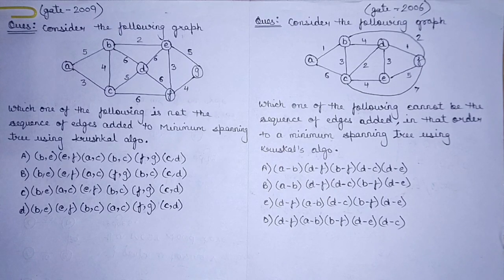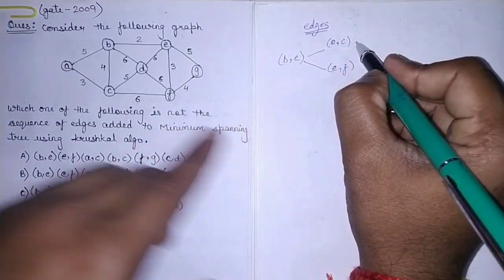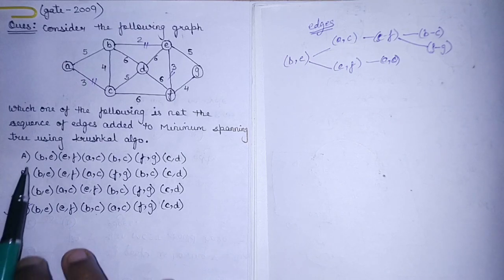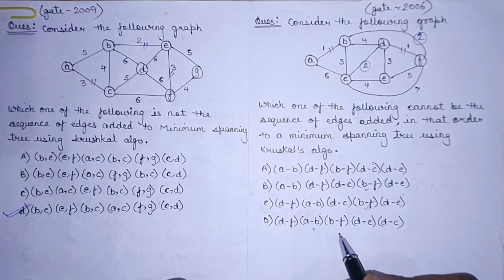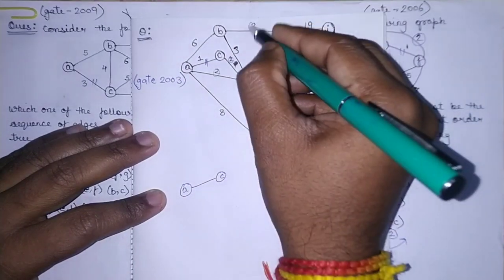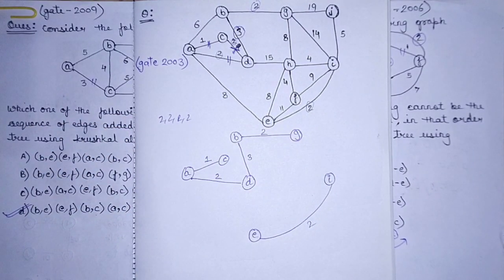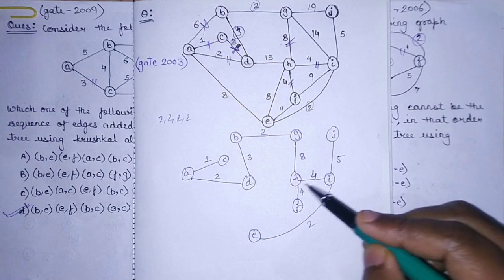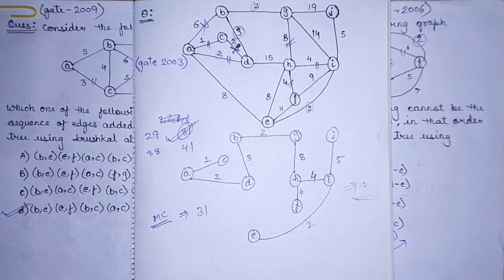36. Previous Year GATE Questions on Krushkal's Algorithm | Algorithm for GATE/NET/PSU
in this video we have solved some previous year gate questions on krushkals algorithm to find out the minimum cost spanning tree. This is an easy and very important topic from exam prospective whether it is gate , NET, NIEIT, PSU, ISRO or JRF.